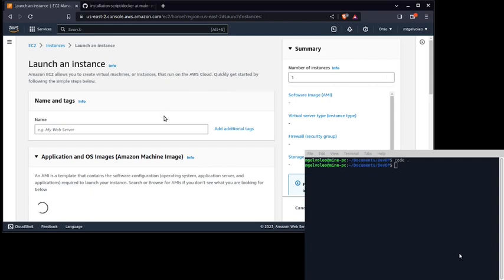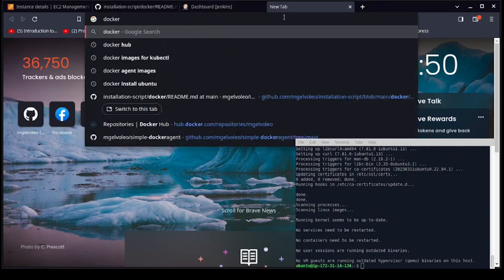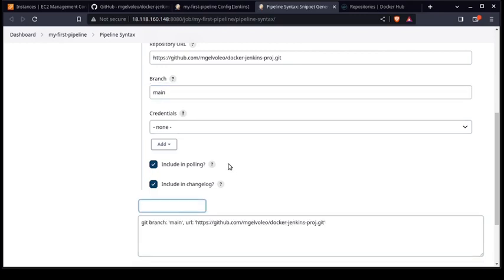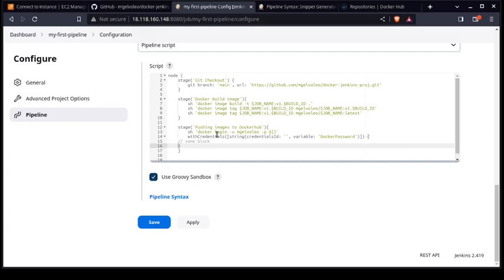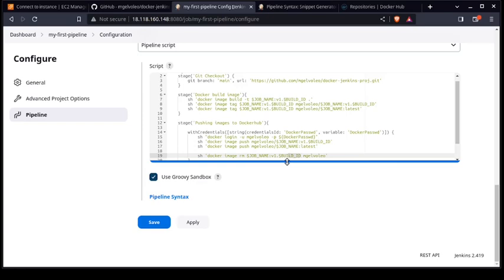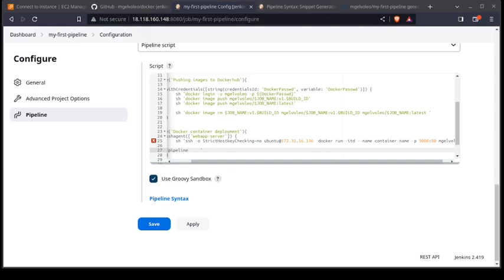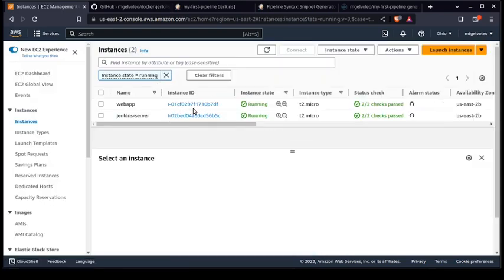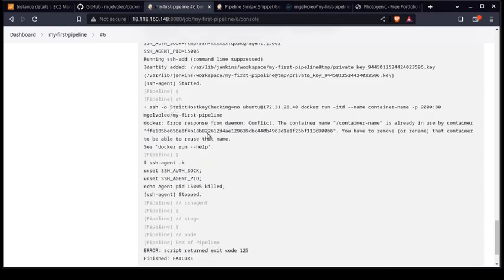How To Create CICD Pipeline Using Github, Jenkins, and Docker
Mastering the art of Continuous Integration and Continuous Deployment (CI/CD) pipelines using the dynamic trio: GitHub, Jenkins, and Docker! 🚀🛠️

Learn how to architect a streamlined CI/CD pipeline effortlessly with a focus on declarative pipelines. We'll guide you step-by-step in crafting a Dockerfile that sets up an Apache server and deploys your static website flawlessly. 🌐🔗